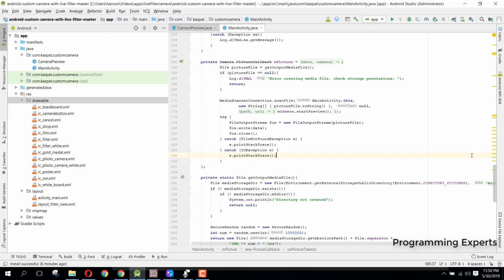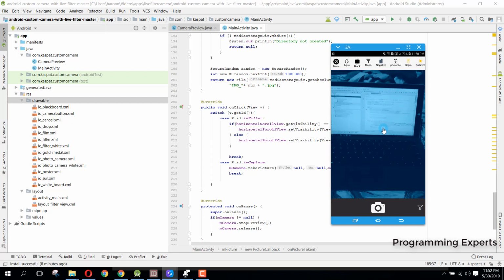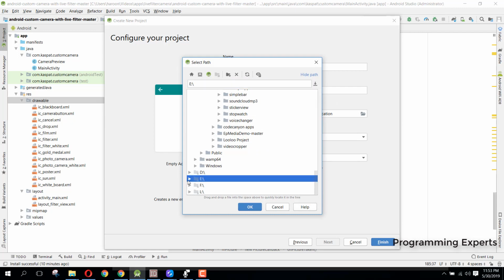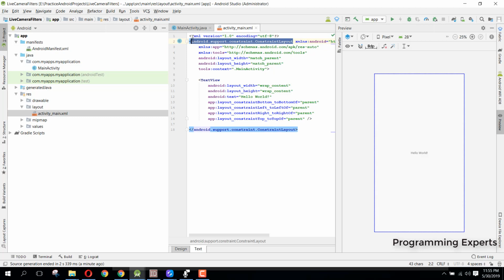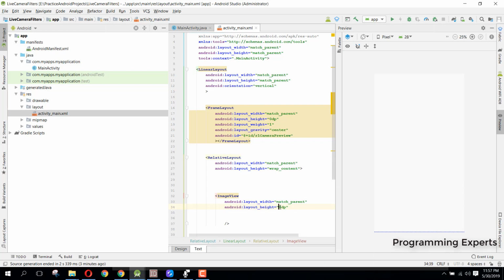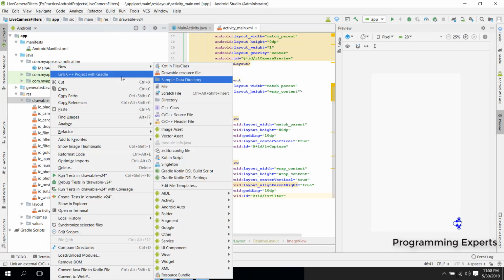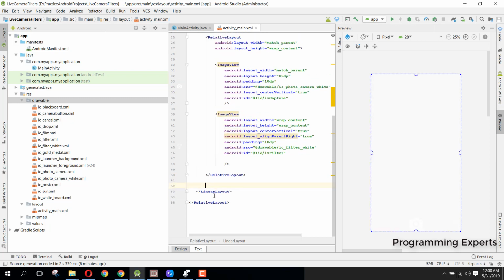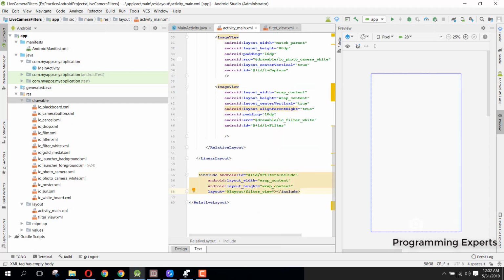Live Camera Filters App in Android Studio PART 1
Welcome to my this video series. In this series , I will teach you how to develop a live camera filters app using android studio.

This will be the first part of the series and in this video, first of all i will show you the demo and then we will start the project and write the xml for our activity.